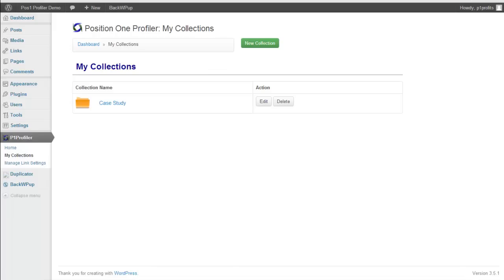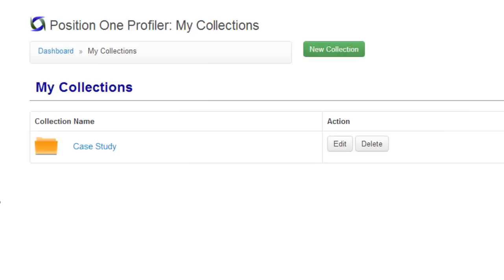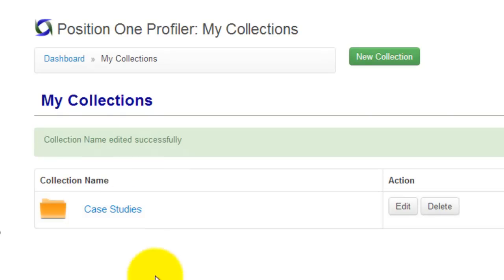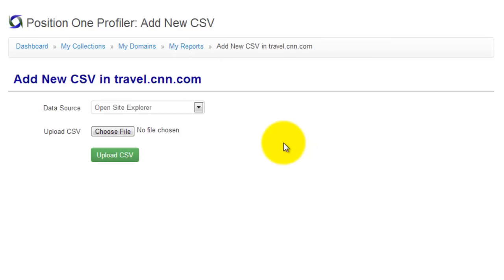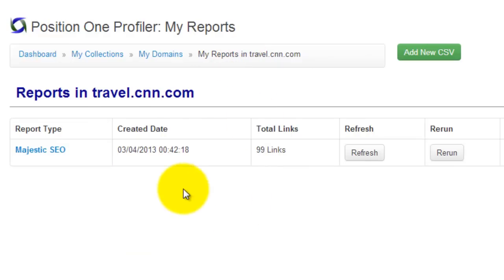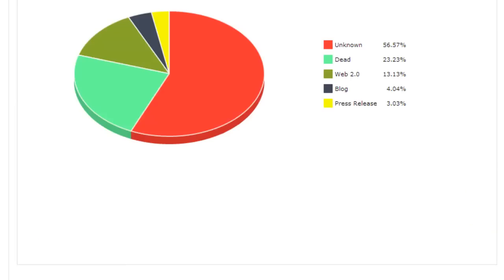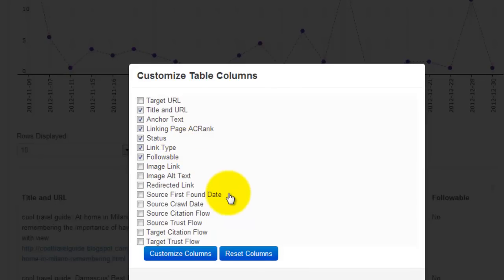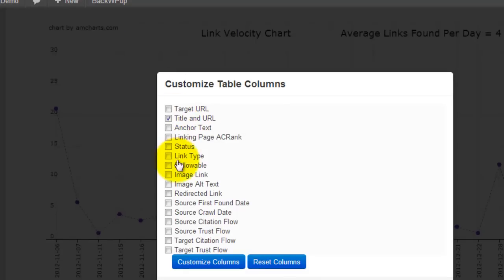Position One Profiler Version 1.0.5 Feature Update Review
This video demonstrates the new features added to Position One Profiler in versions 1.0.4 and 1.0.5. The features include the ability to now rename Collections and Domains, added functionality for AHREFS paid subscription users, and the ability to export filtered backlink data from backlink profile reports.